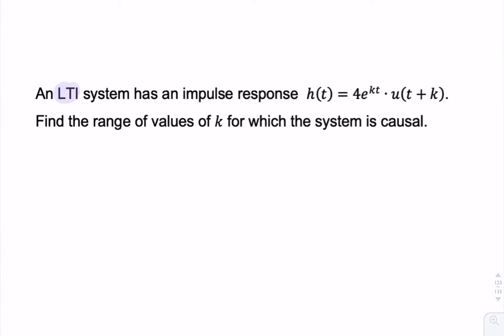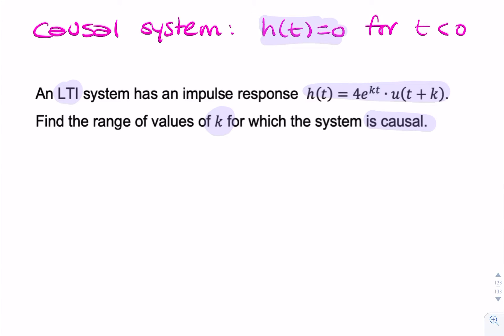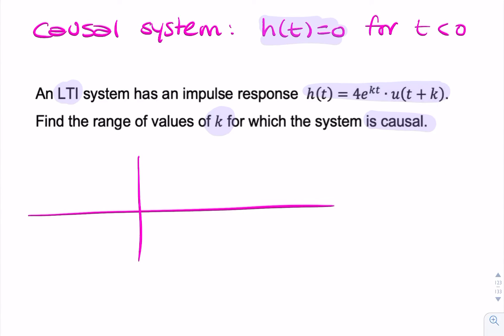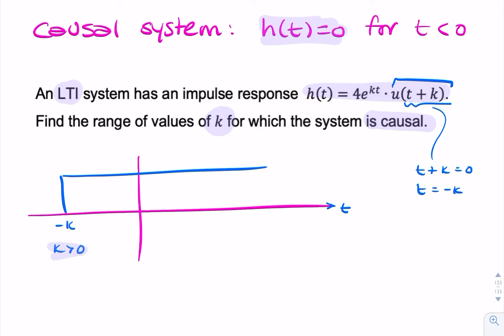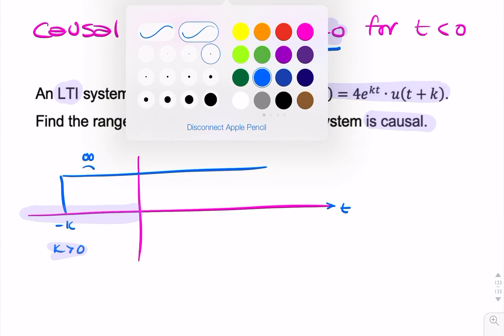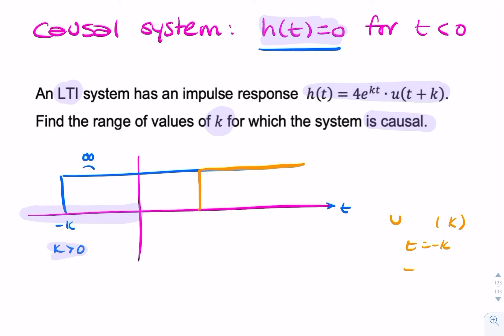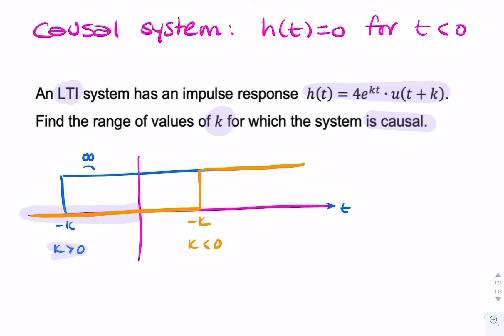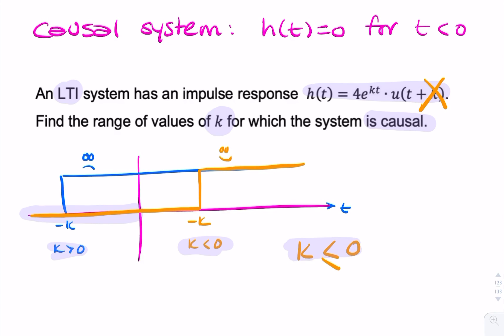Example: Causality of a LTI system